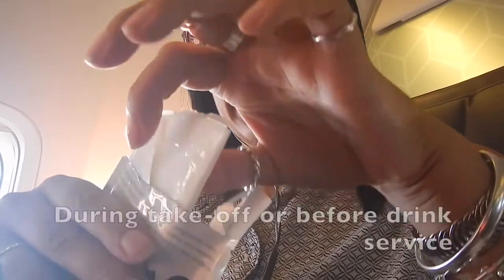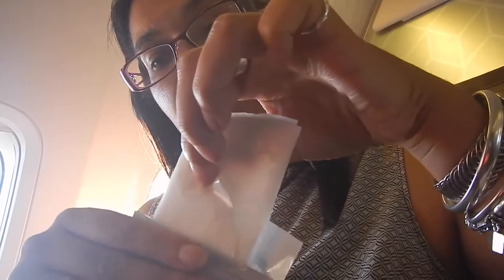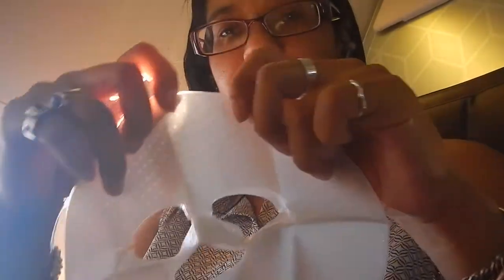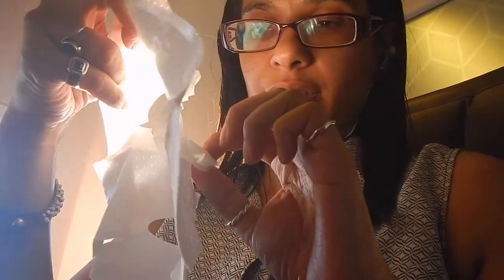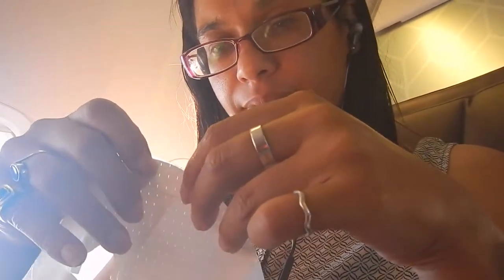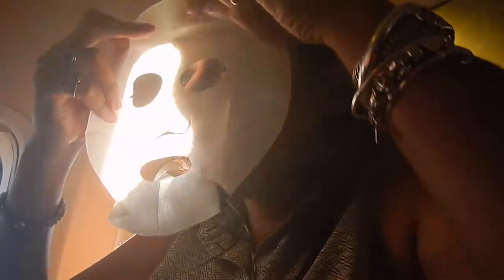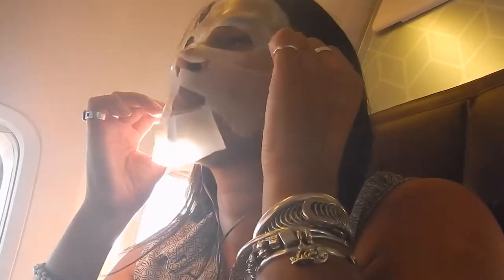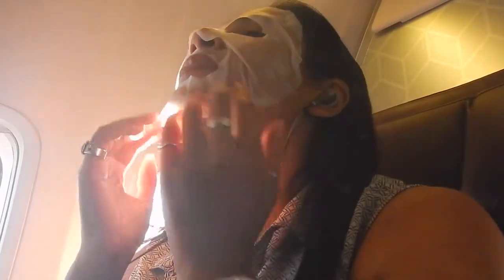Inflight beauty routine | How to keep your skin hydrated on board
Hi travellers,
Whether you are flying long or short haul soon your skin is going to take a beating.  Check out this video that shows my inflight skin care routine to help keep your skin hydrated.

I prefer to do a sheet mask either upon take-off or just after.  Sheet masks are great because you don't have to touch your skin too much and should not be washed off.

It's so relaxing to have a pamper session and due to the single use of the sheet and eye masks that come in their own packaging it's not messy.  On board you have undisturbed time, so enjoy and do something for yourself.

You can book your next flight through this link with Cheapoair:

or Expedia:

About Anne's daughter:
Follow the adventures, currently not sponsored, which can help enhance your travel experiences.

I'm a kiwi who has lived and worked abroad for a decade and along the journey has learned many travel tips and strategies that are included in new videos uploaded every week.  From flights, tourist destinations, attractions, accommodation reviews and more...